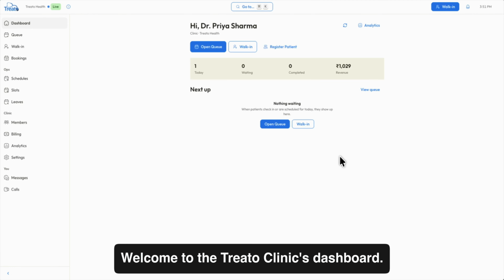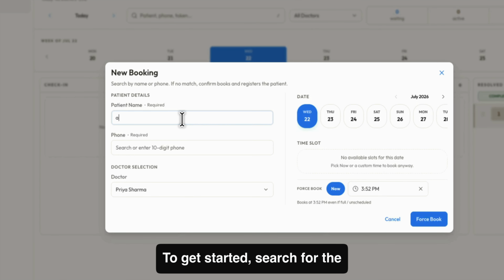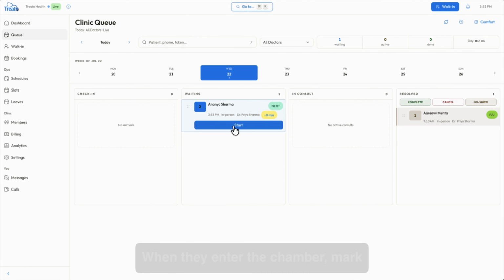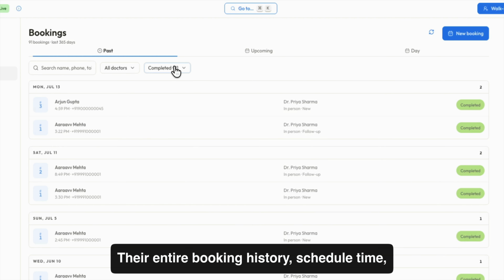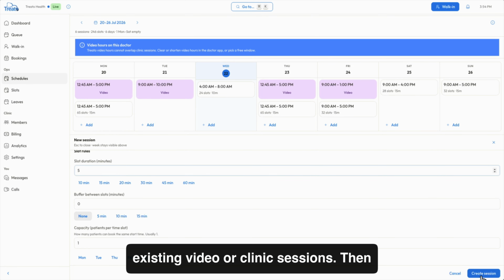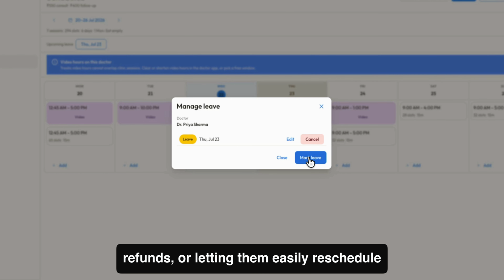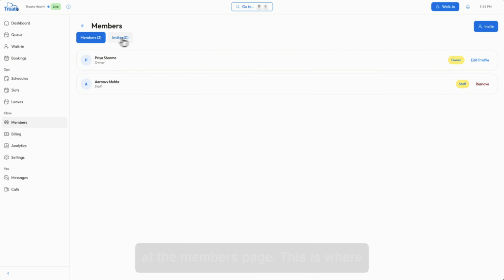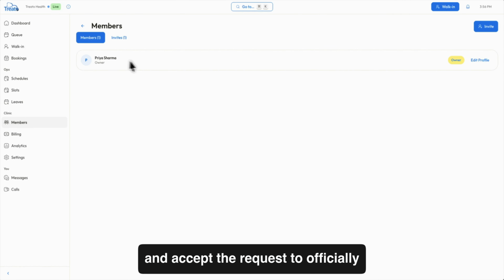Treato Clinics Dashboard Walkthrough: Complete Feature & Workflow Demo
Welcome to the official walkthrough of the Treato Clinics Dashboard! 🚀

In this video, we guide you through the core features designed to keep your medical practice running smoothly—from real-time queue tracking to staff management.

📌 What You’ll Learn in This Video:
0:00 - Daily Dashboard Overview (Queue & Earnings)
1:00 - OPD Queue Navigation & Date Filtering
2:00 - Walk-In Bookings & Immediate Force Booking
3:00 - Slot Customization & Blocking Time Off
4:04 - Managing Clinic Staff & Doctor Invites

💡 About Treato Clinics:
Treato Clinics is designed to simplify clinic operations, helping doctors and healthcare professionals manage walk-ins, online appointments, and team access in one organized system.